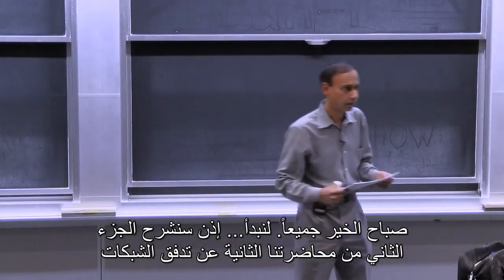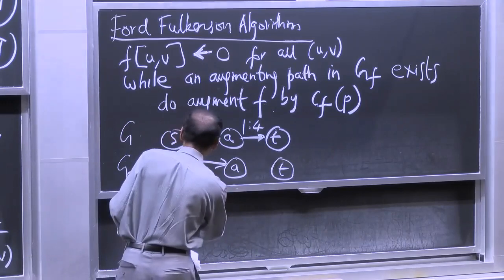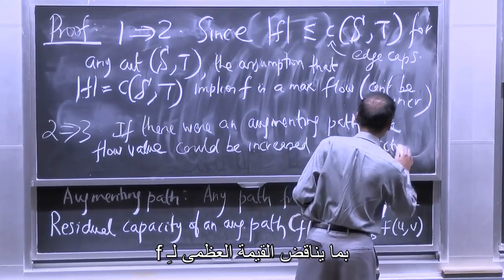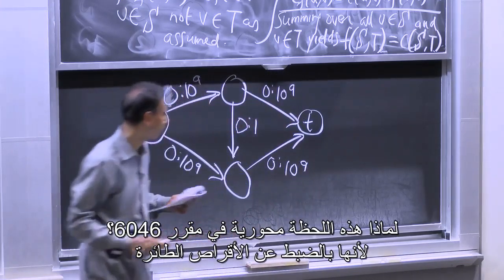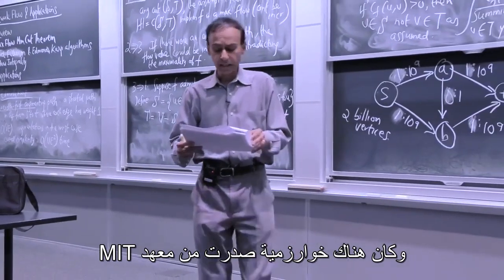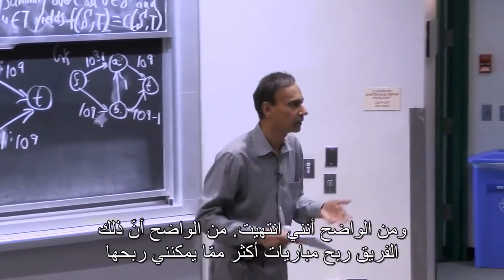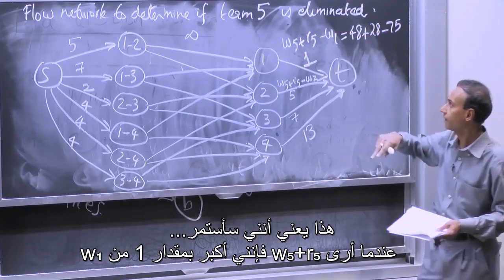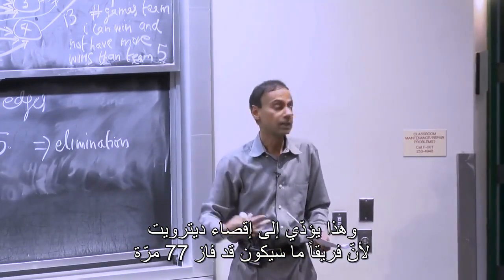المحاضرة الرابعة عشر - التحسين التدريجي، التقابل